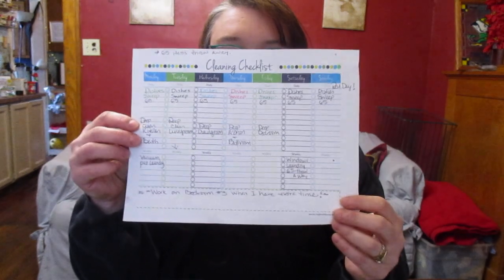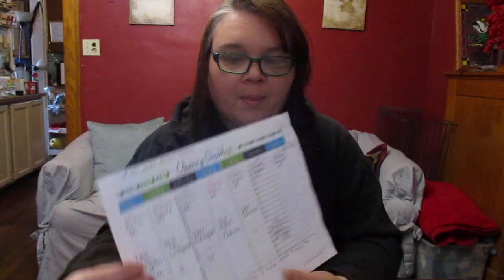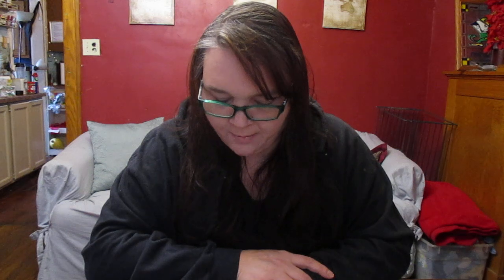**My Super Fast Easy Cleaning Schedule// One Room A Day**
So many people work outside the home and it is so hard to keep up with the chores that need done daily.

Create a Cleaning schedule to make it easier.

Today I go into how I keep my home tidy by scheduling 1 to 2 rooms daily to really deep clean each week. This helps tremendously so that my home doesn't get so overwhelming that I want to run!!!

What does your schedule look like?

Would you like to see how the schedule works?

I am a professional cleaner, Is there an area or job you would like to see how to do?